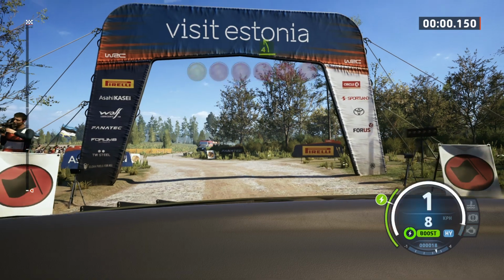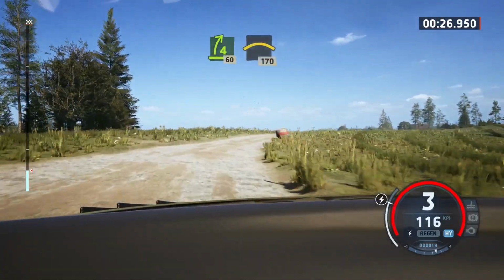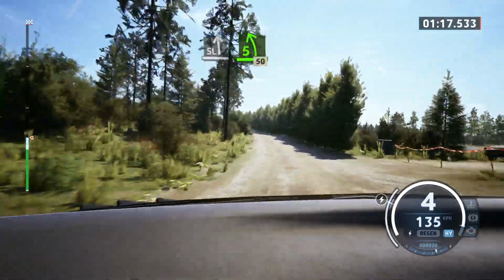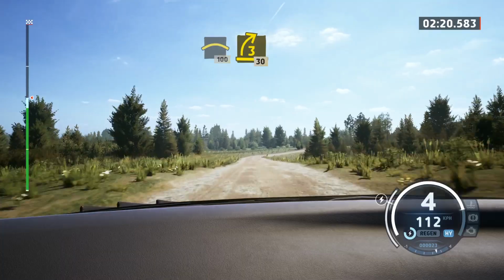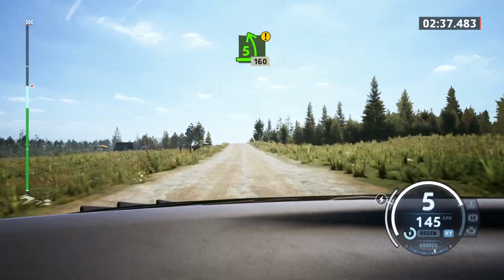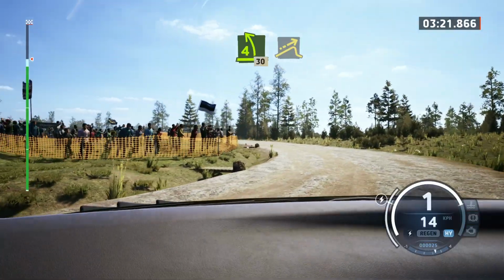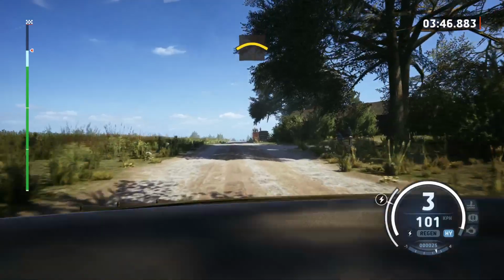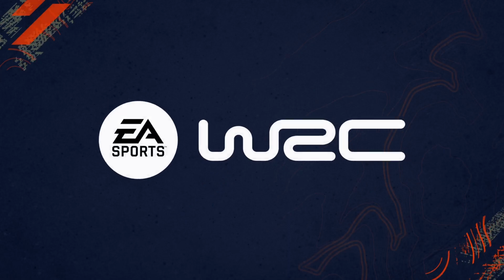Nupli 2024 / Part 2_EA SPORTS WRC_20240330144818